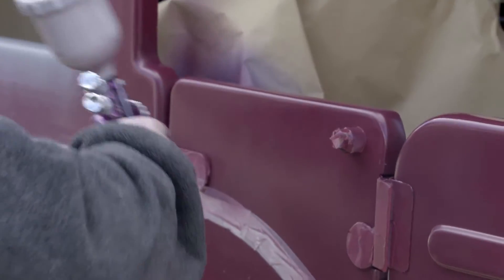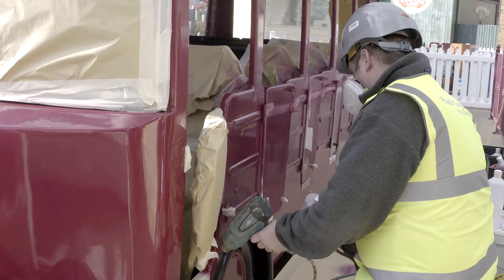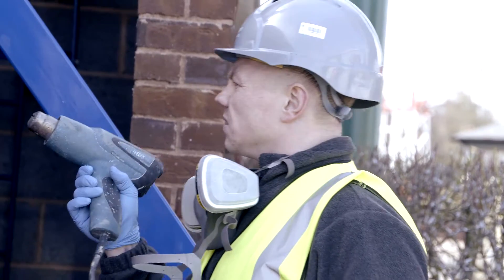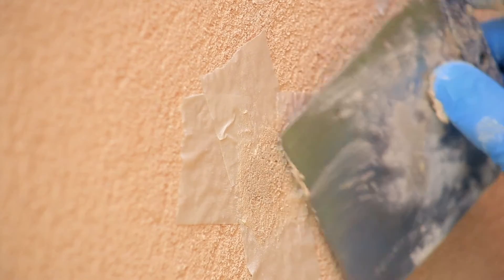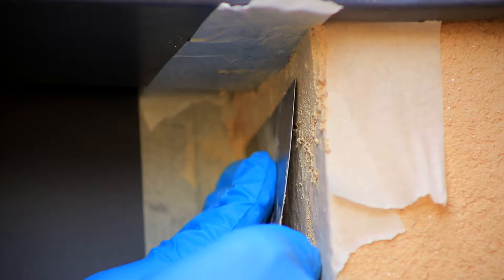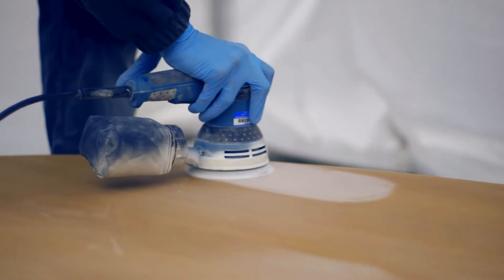What Materials Do Plastic Surgeon Use For Repairs? - FAQ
Find out more about the materials and processes that Plastic Surgeon use to repair damaged interior and exterior surfaces, in buildings throughout the UK.